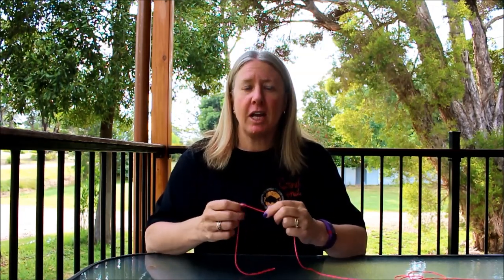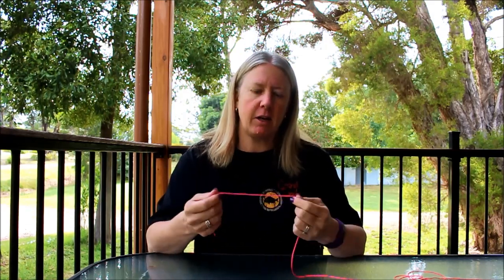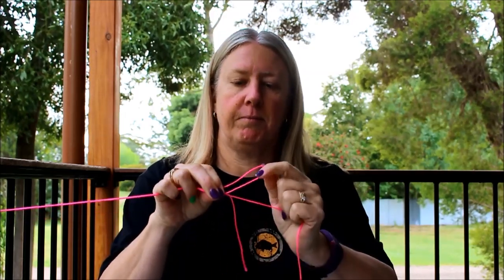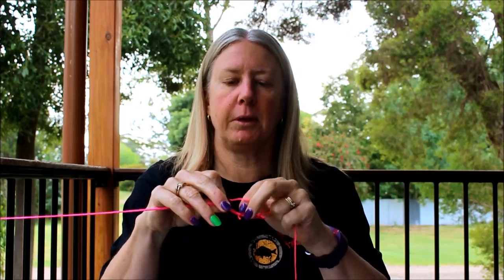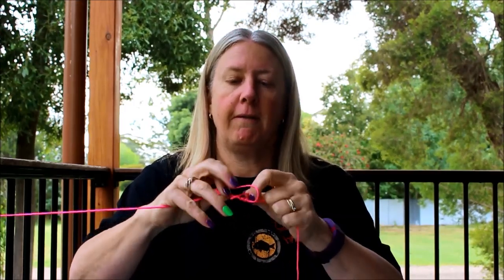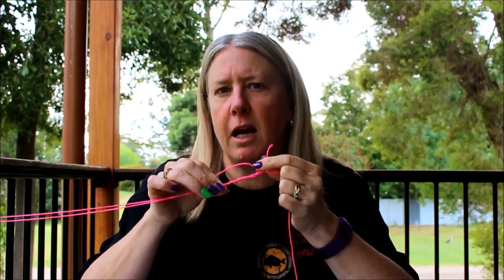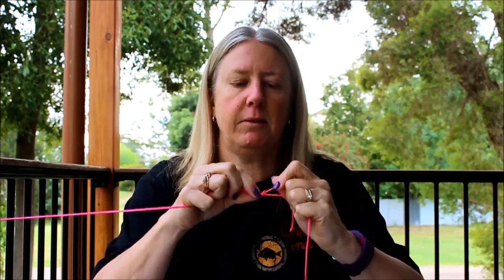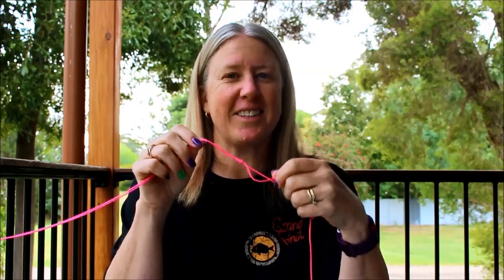This is the perfect beginners knot demonstrated by the perfect beginner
Don't muck around with fancy pansy knots the good old Uni Knot is all you need to know.